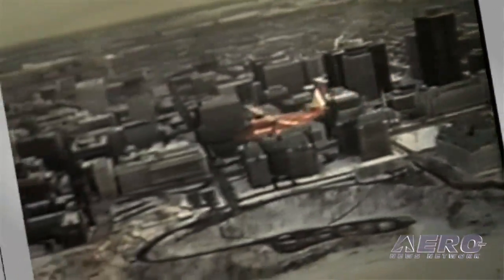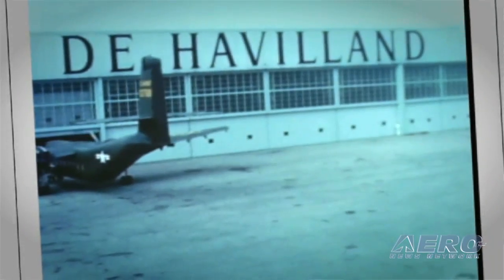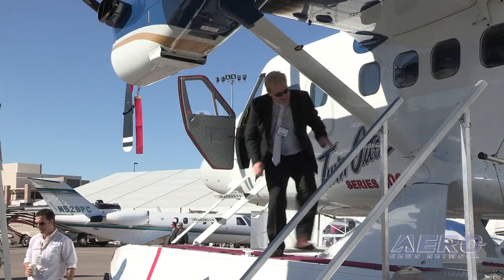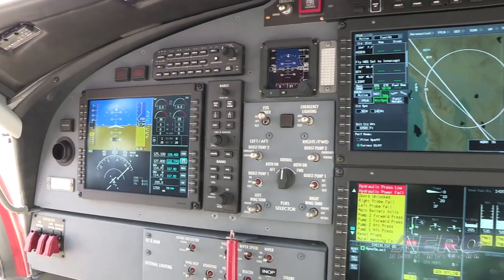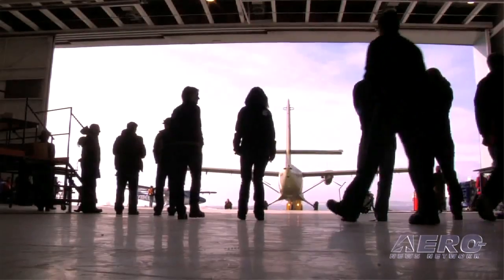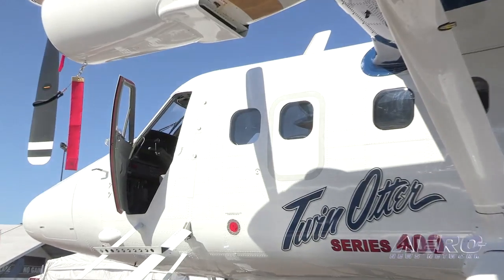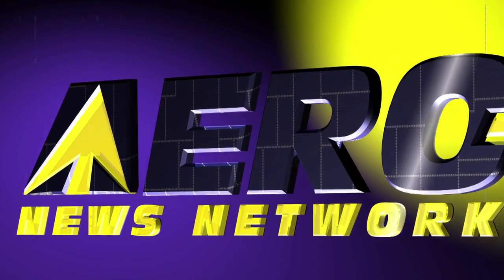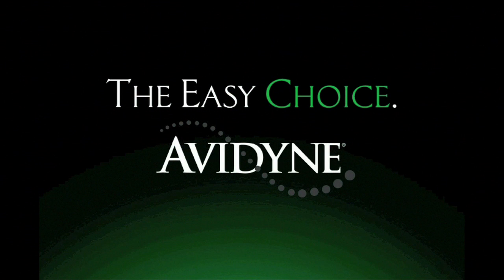Aero-TV: Viking Twin Otter Series 400 - Bringing the DHC-6 Back into Production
Rugged, Legendary, STOL Twin Makes A Comeback

The de Havilland Twin Otter is an airplane with a long history, and it gained a reputation as a workhorse of an airplane. But after it went out of production, Viking Air became one of the principal suppliers of spare parts and service to keep the airplanes flying.

Dave Curtis, President and CEO of Viking Air Limited, told ANN at NBAA in Las Vegas this year that he often heard operators ask why the airplane wasn't put back into production.

So, long story short, Viking Air bought the type certificate for the Twin Otter and the rest of the product line from Bombardier, which owned them at the time, and in 2007, the company began building brand new Twin Otters. Certification came in 2010.

Curtis says the company is delivering about one airplane per month with a health backlog. He says there were a lot of obsolete parts that had to be re-fabricated from the original airplane, but the biggest single change is the Honeywell glass flight deck in the new version.

The airplane is as comfortable on skis or floats as on wheels, and it is adaptable for a wide variety of missions. Curtis says at this time, there are no plans to bring back more of the old de Havilland line. He said they need to be sure we're doing the Twin Otter right "before we tackle anything else."